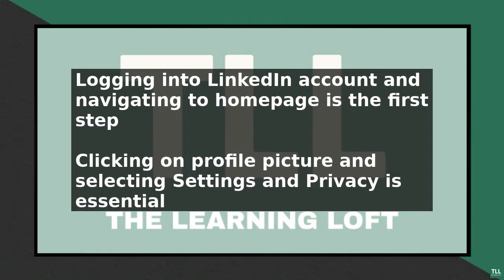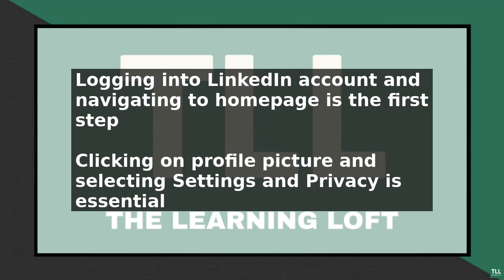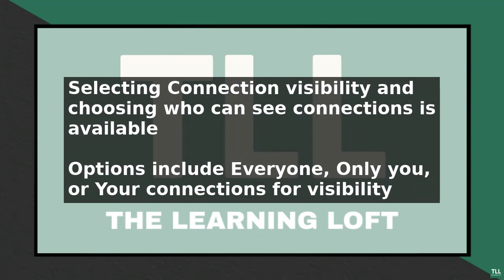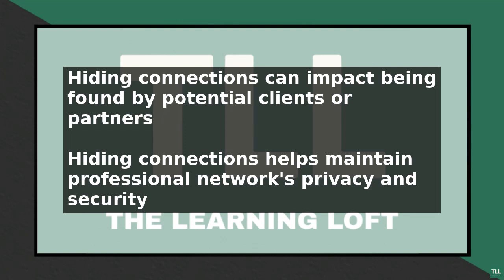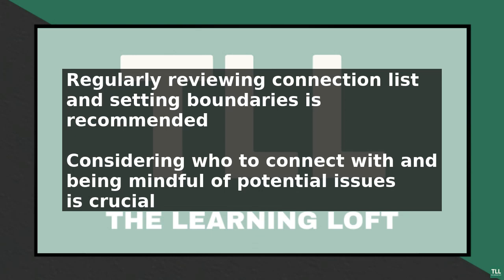How To Hide Connections On LinkedIn (2025)